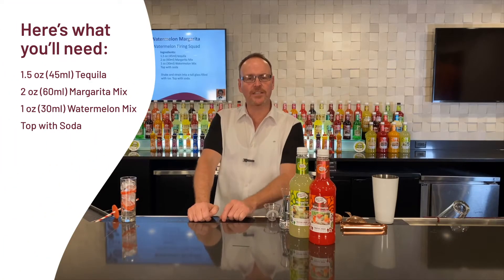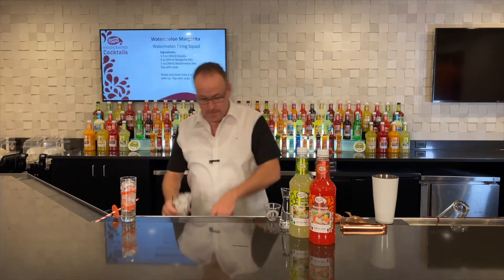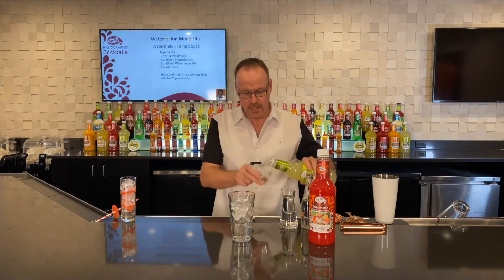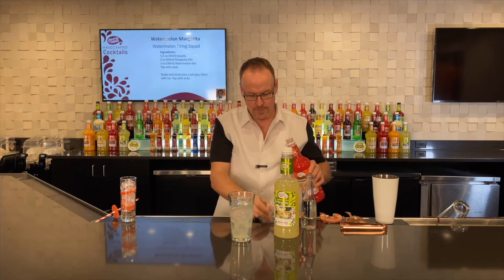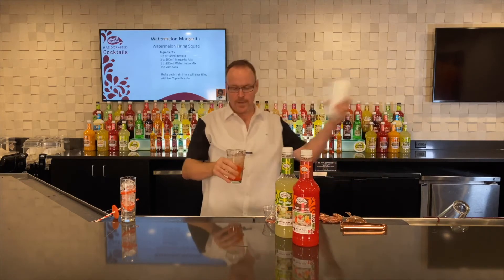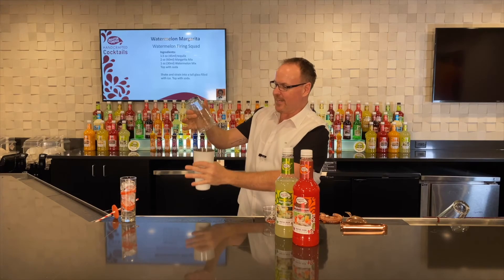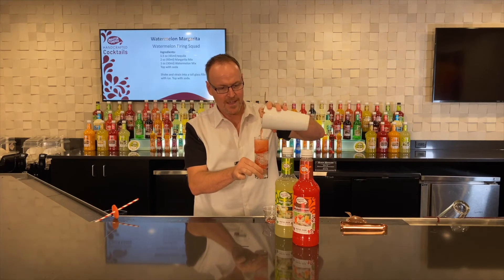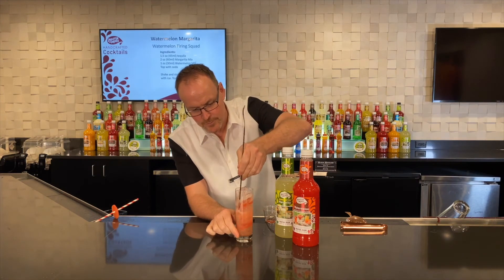How to Make the Watermelon Firing Squad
Learn how to make this tasty tequila cocktail with master mixologist Dean Serneels! Plus, we’ve got tasty recipes for hundreds more DIY drinks too.

The Watermelon Firing Squad is just one way to use Master of Mixes Watermelon Daiquiri/Margarita Mixer. Our simple, high-quality ingredients make it easy to get creative and make your own cocktails at home. Whether you need a virtual happy hour drink or cocktail ideas for hosting your next party, we have everything you need. Learn tips and tricks and use your new mixology skills to impress your friends and family with tasty drinks.